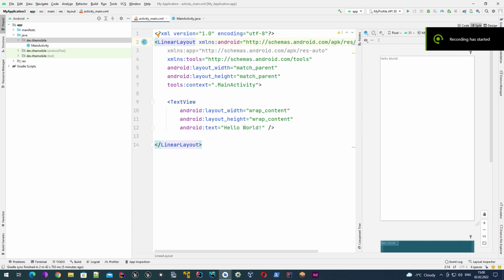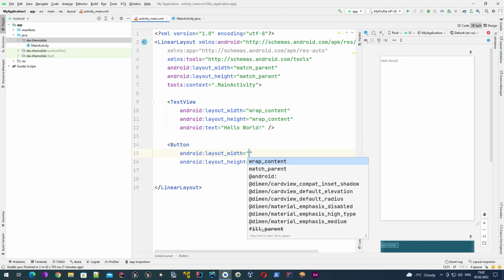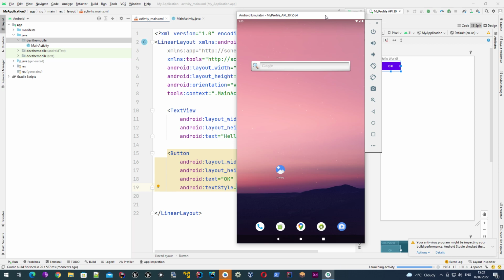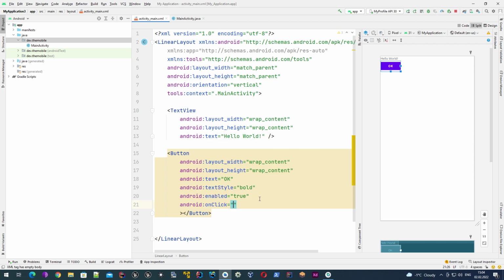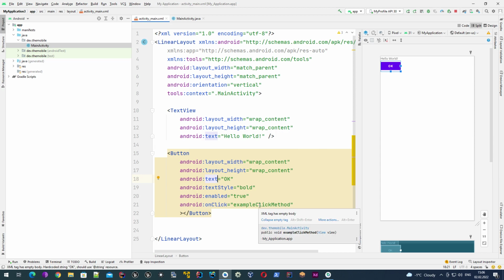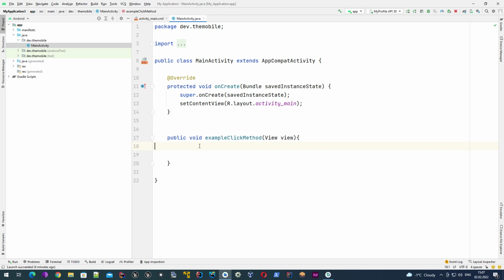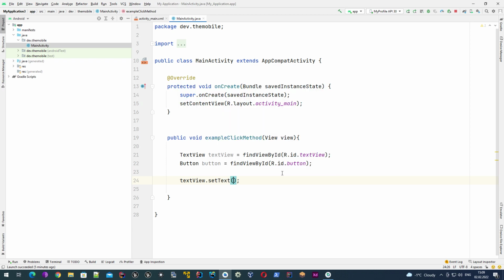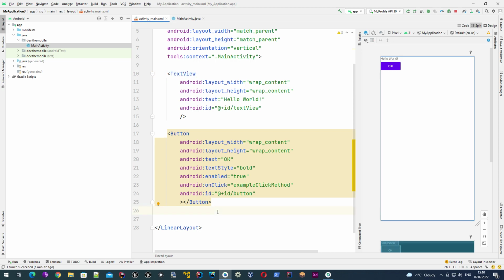Android basics: Button component overview, define onClick method, components manipulation from code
In this video we go through Button component, its main properties - text, style, enabled and onClick.

We define a method which is called once we press a button. This method changes the text displayed in TextView